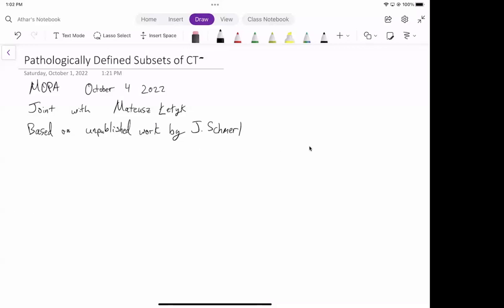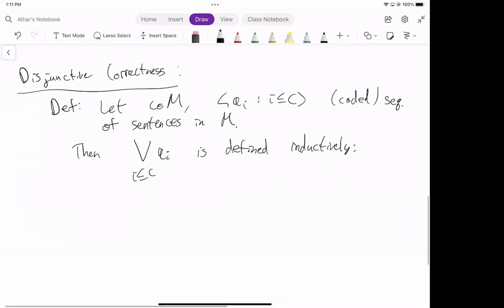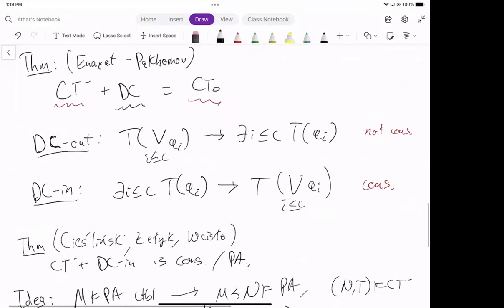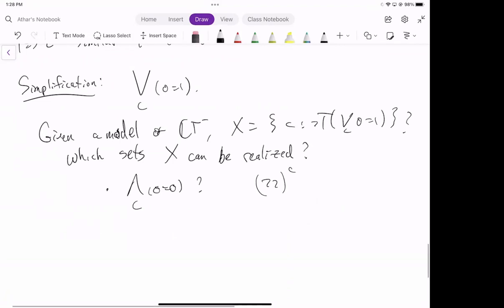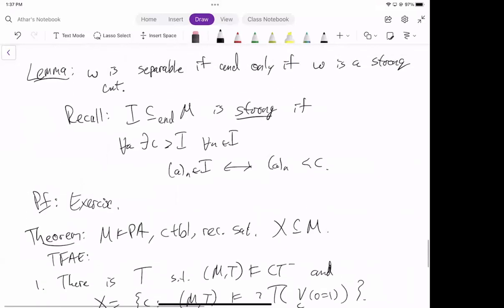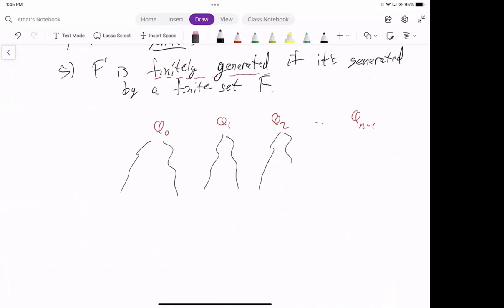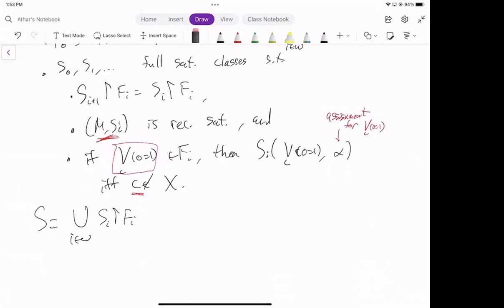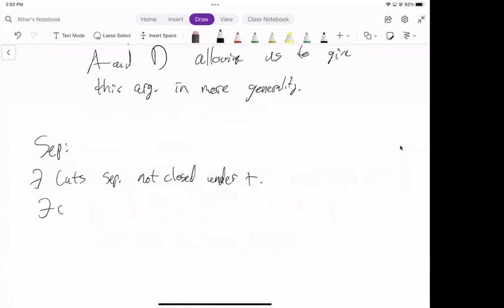Athar Abdul-Quader: Pathologically defined subsets of models of CT-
This talk was held on October 4, 2022 in the CUNY Graduate Center's virtual Models of Peano Arithmetic seminar.